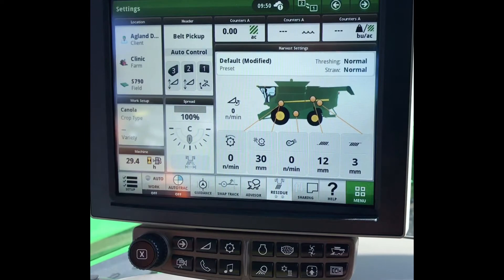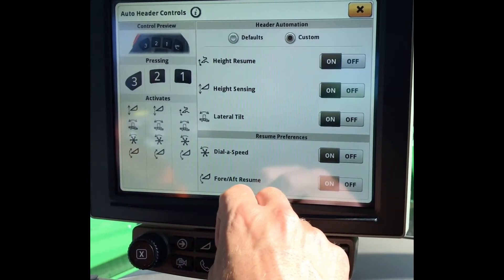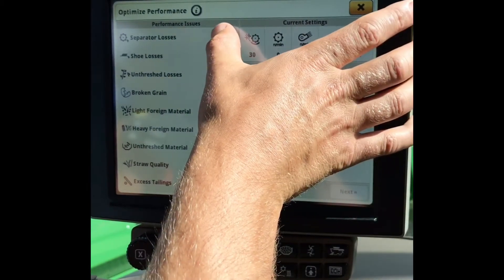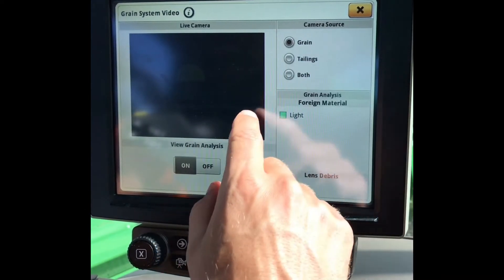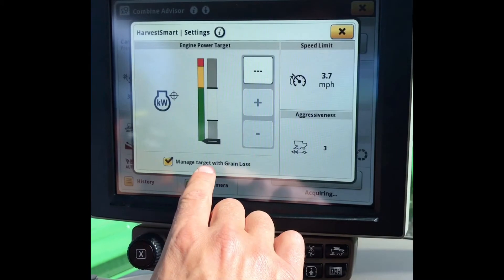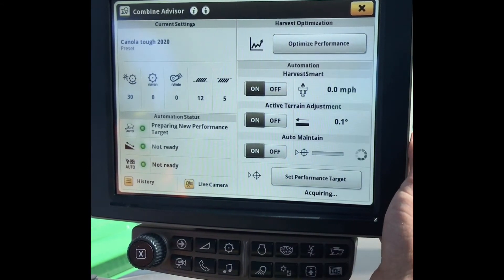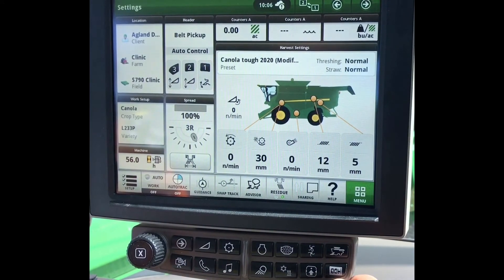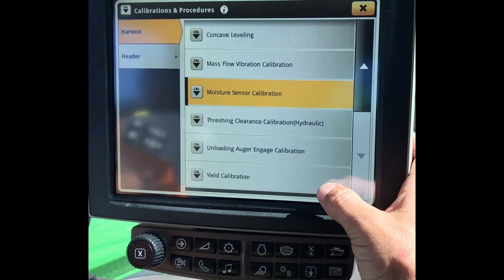John Deere S700 Combine - Gen 4 Navigation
Agland John Deere S700 Combine Product Support Video: Gen 4 Display Navigation
In this video we will navigate through Documentation & Combine Setup, Automation Features, Active Yield, Residue Management, Harvest Totals and Calibrations
Documentation & Combine Setup 0:32
Automation Features Setup 3:45
Active Yield Setup 8:57
Residue Management 10:36
Harvest Totals 12:03
Calibrations 12:50